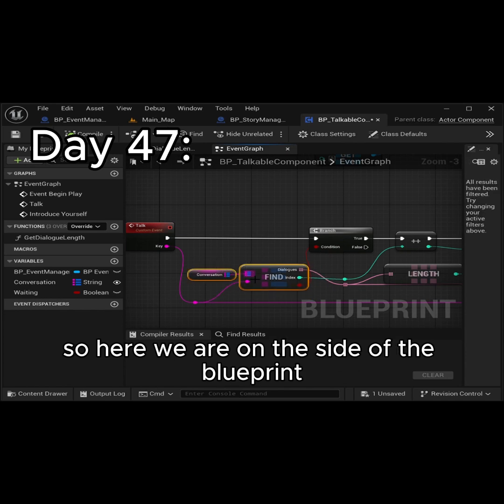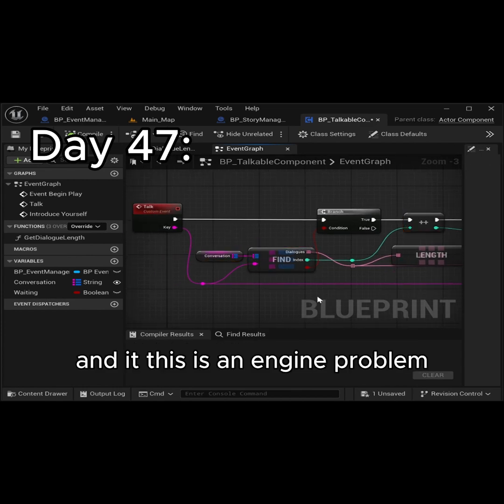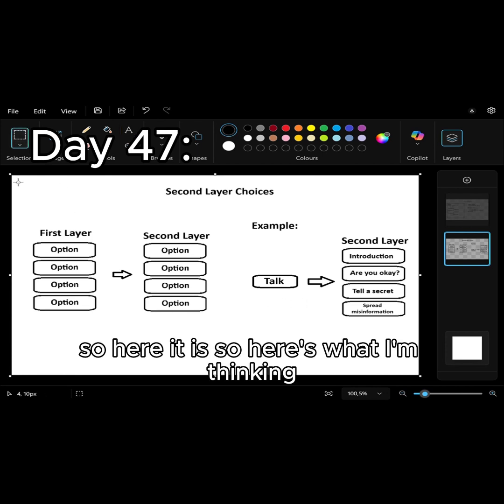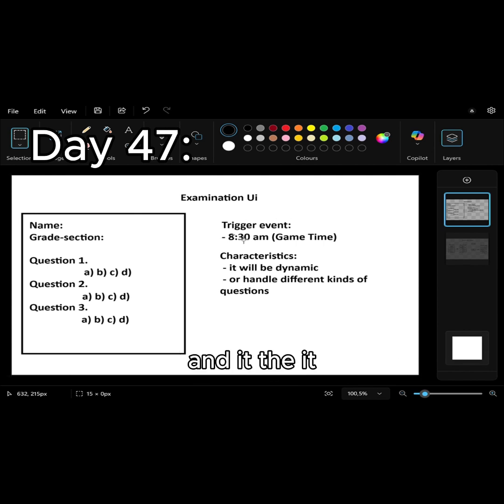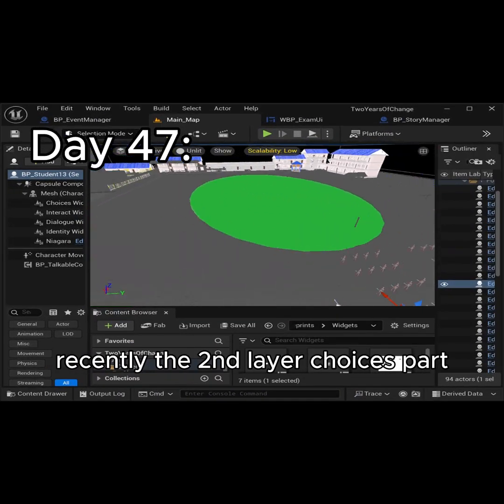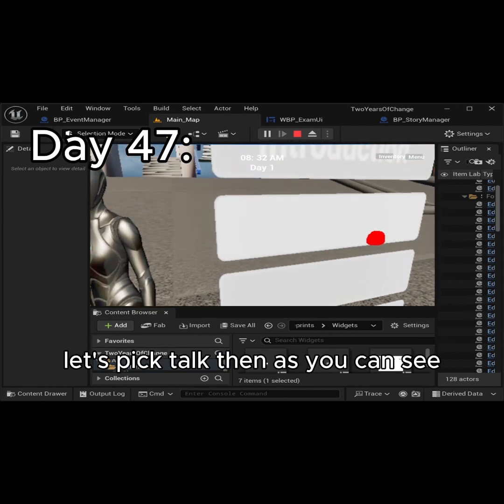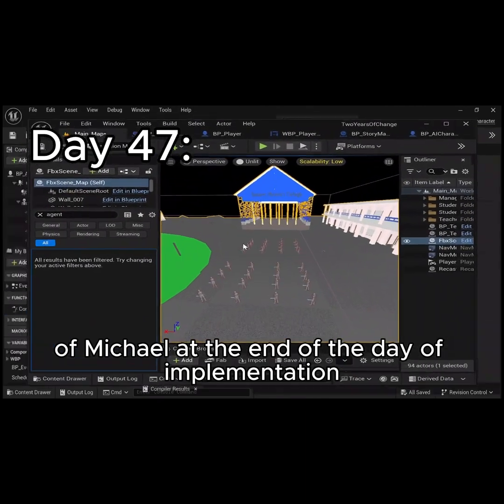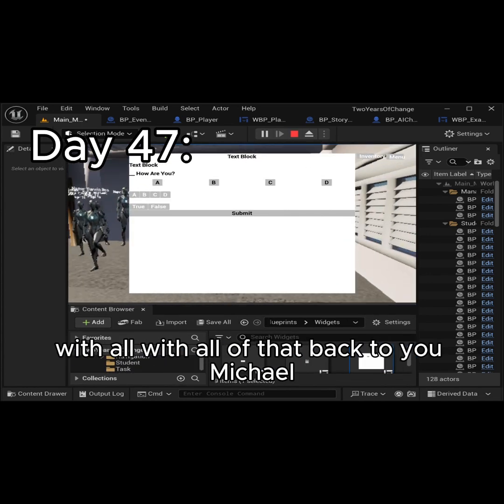Day 47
Hey guys, I am currently working on a game and using this progress as a content in YouTube, my goal is to become a game developer as well as become an inspiration to you all. Thank you for all your support